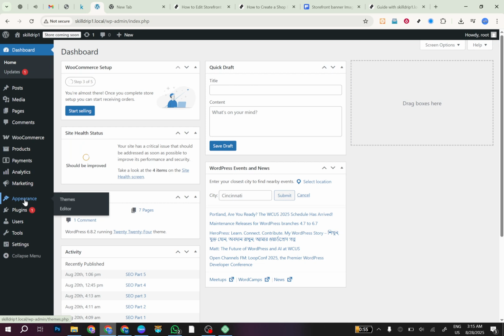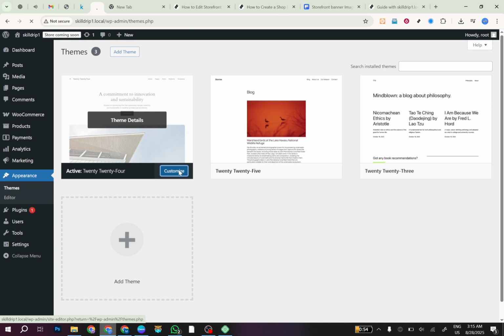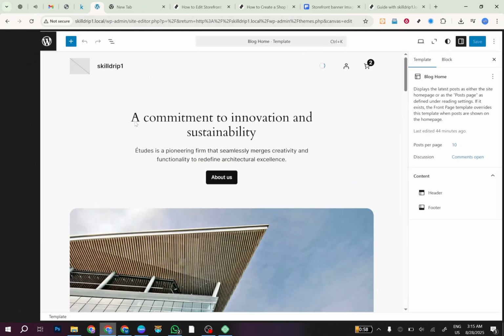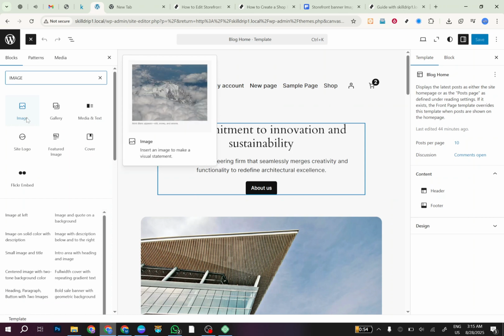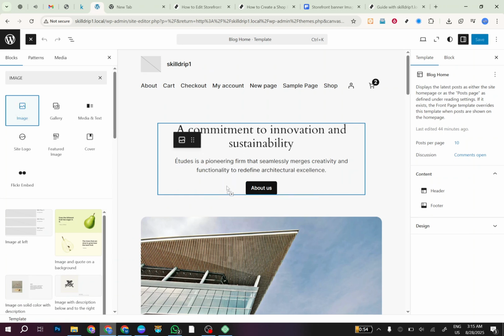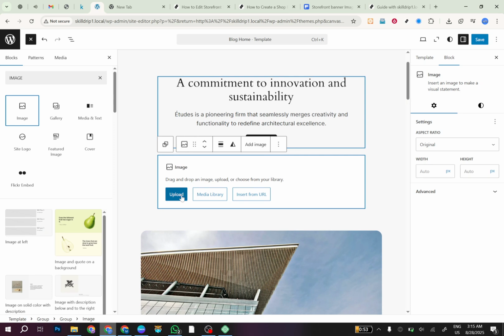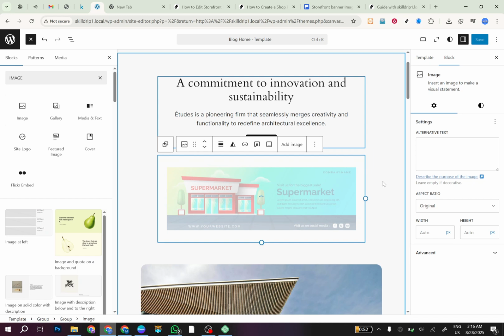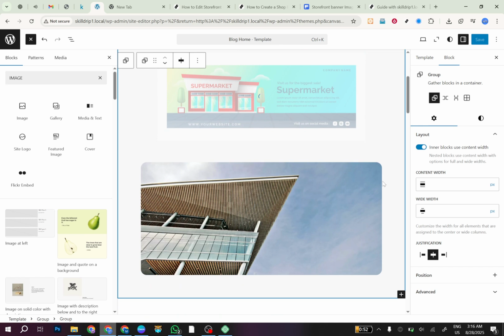How to Create a Shop Page Banner In WooCommerce Fast & Easy!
Adding a banner to your WooCommerce Shop Page is simple and fast. First, log in to your WordPress dashboard and go to Appearance → Customize. From there, open the WooCommerce settings or your theme’s Shop Page/Archive settings. Many themes provide a built-in option to upload a header or banner image where you can also adjust the text, background, or overlay. If your theme doesn’t support this, you can edit the Shop Page with a page builder like Elementor, add a new section at the top, set a background image as your banner, and include text or buttons for a professional look. Once done, click Publish, and your banner will appear live on the Shop Page.